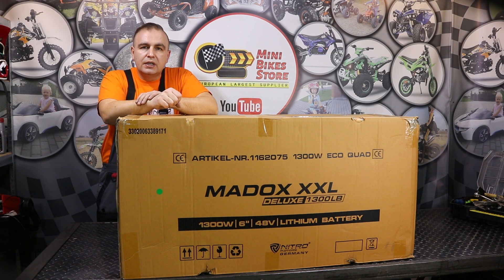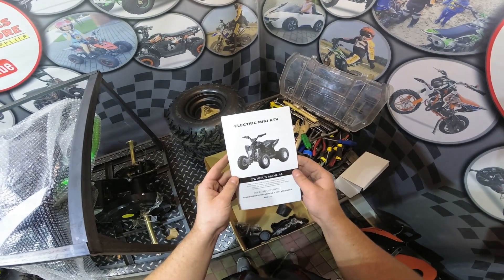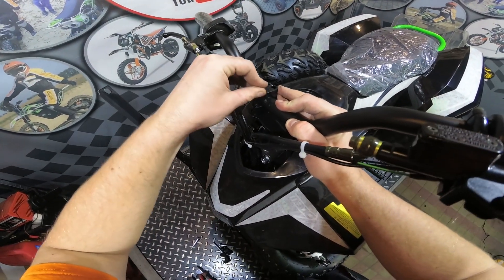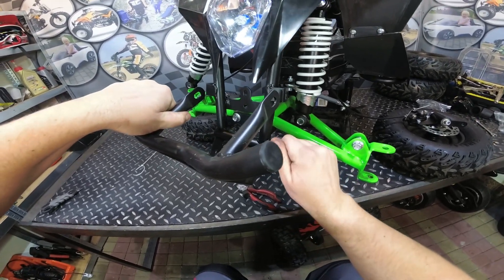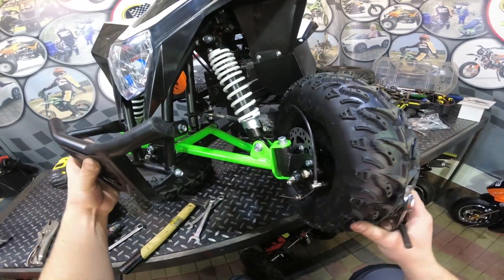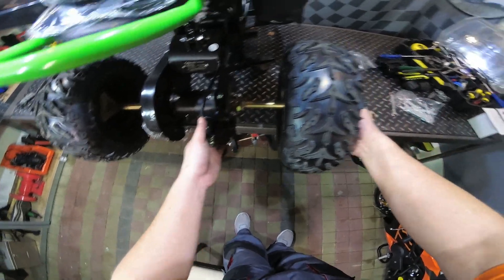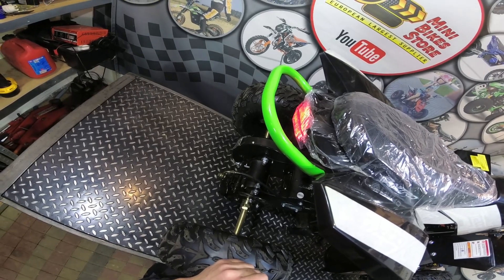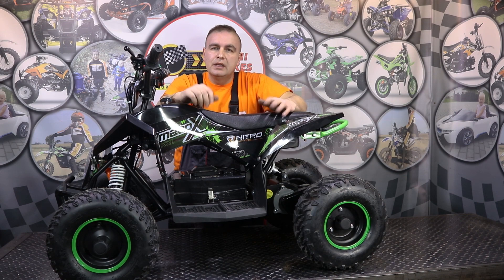1300W 48v Electric Quad Bike - Assembly Instructions - Madox Deluxe from Nitro Motors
Video step by step how to properly assemble Electric mini quad bike  pocket quad Madox Deluxe 1300W 48V with Lithum-Ion battery and neodymium magnet motors. Video will also show you what is in the box, how to get the quad bike ready for first run, how to test the Electric Mini Quad, how to regulate chain and brakes on your new Electric Mini Quad Bike Madox Deluxe from Nitro Motors

1300W 48v Electric Quad Bike - Assembly Instructions - Madox Deluxe from Nitro Motors